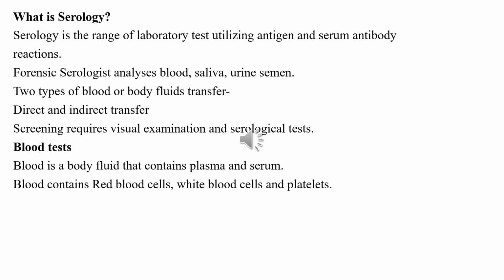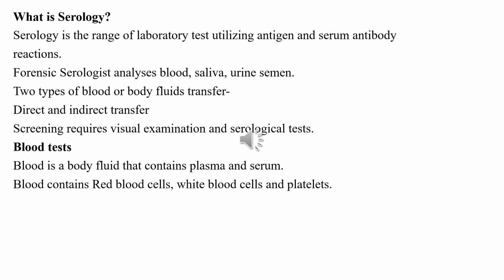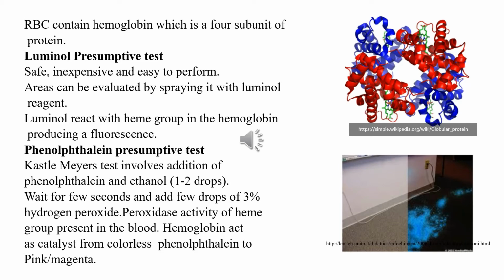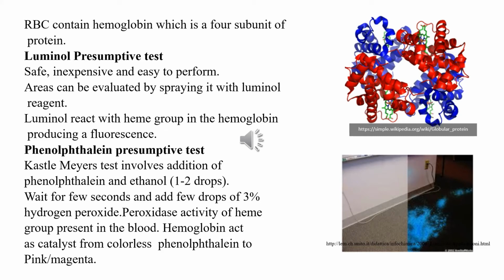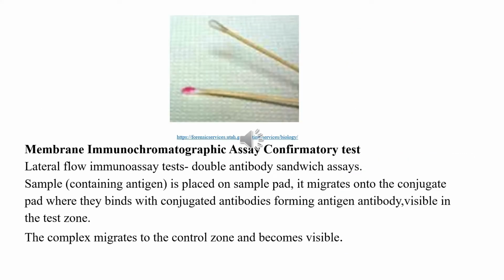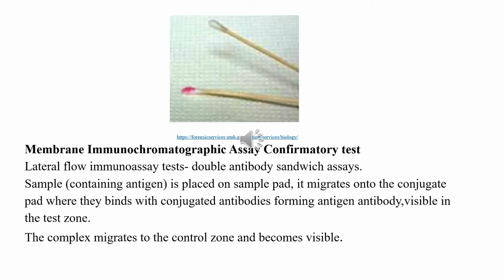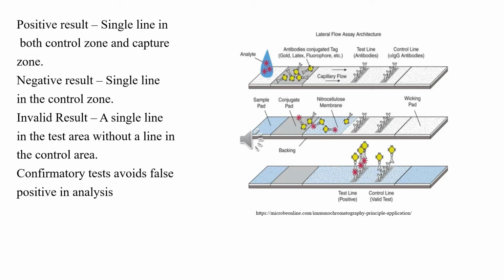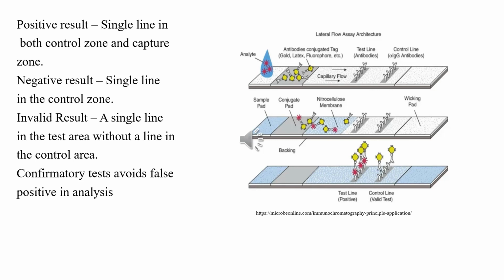Blood Test Analysis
Blood is a body fluid composed of plasma and serum that contains Red blood cells white blood cells and platelets. Red Blood cells (RBC) contain hemoglobin which is a four subunit protein.

This video contains the following context:
What is Serology?
Blood test
Luminol Presumptive test
Phenolphthalein presumptive test
Membrane Immunochromatographic Assay Confirmatory test

Reference Book to know more about Forensic biology